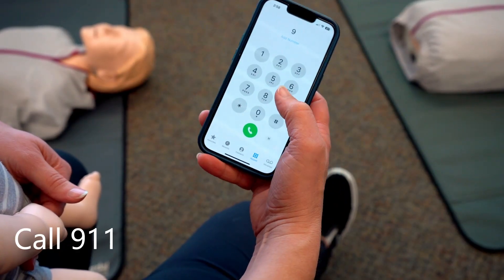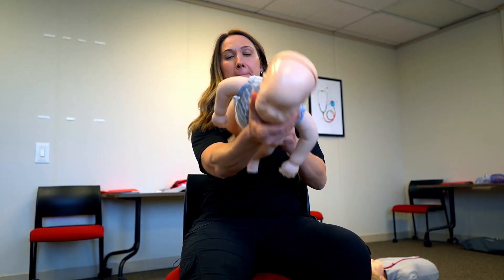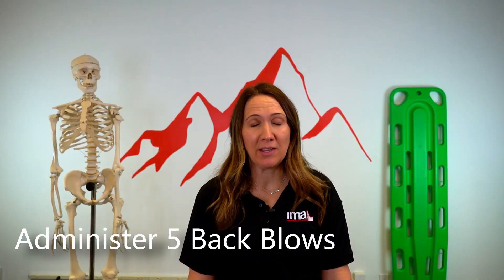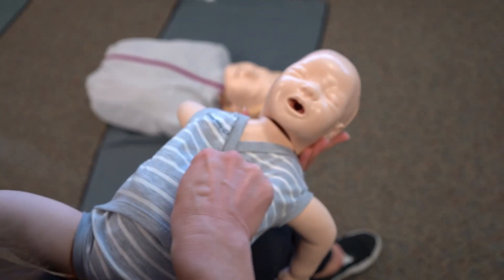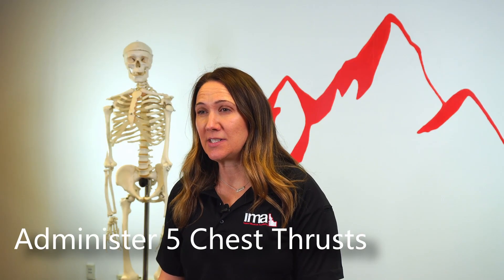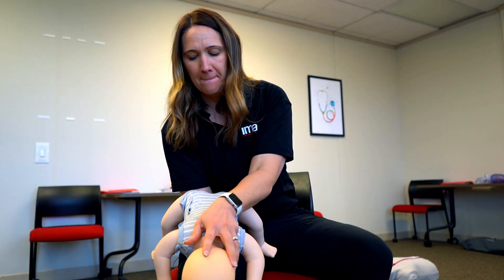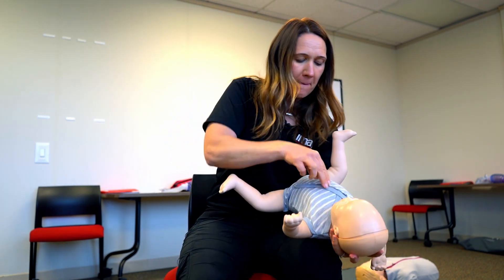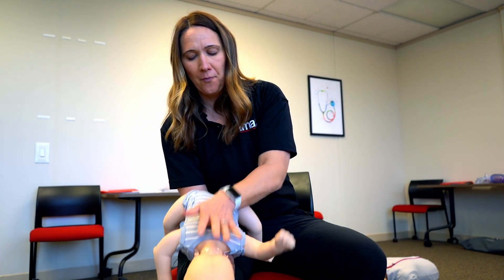60 Seconds to Save a Life: Infant Choking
In this segment we like to call "60 Seconds to Save a Life" we go over what to do in an infant choking situation. This video is great for new parents, childcare workers or really anyone who would like to learn how to save a life!

Idaho Medical Academy prides itself on being the first step in the journey of individuals who are looking to enter the medical field. Whether you’re interested in a new career path or looking to expand your current skills we have variety of courses available for everyone. If you’re interested in changing your life, we have full course descriptions for all our offered classes If you have more questions for our team, you can send us a contact form via email through our website or give us a call at . We look forward to your journey beginning with Idaho Medical Academy.